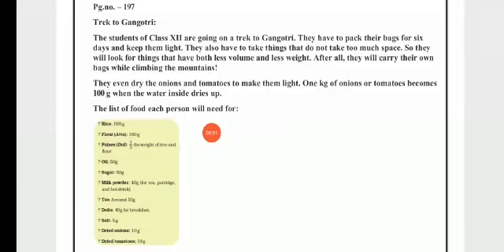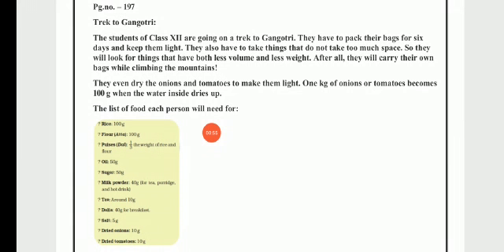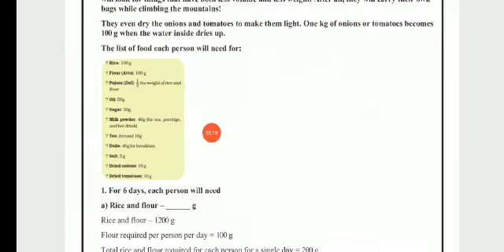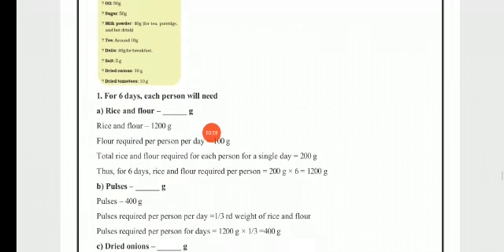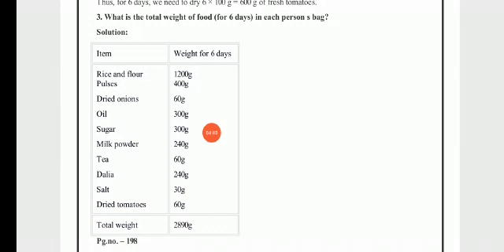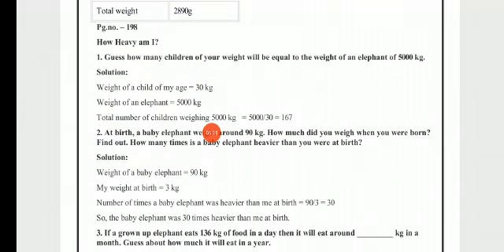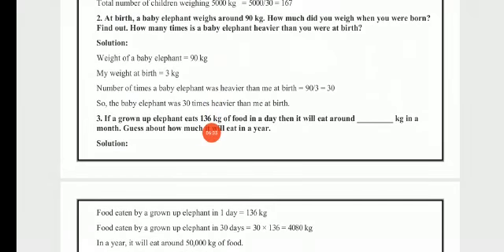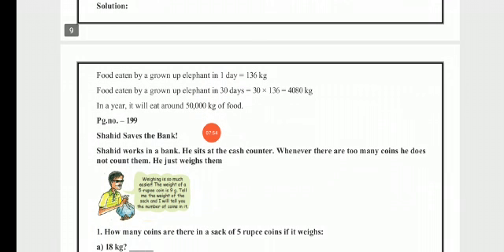std-5, MATHS, CH-14 HOW BIG, HOW HEAVY?(PART-3), THE SOUTH INTERNATIONAL SCHOOL